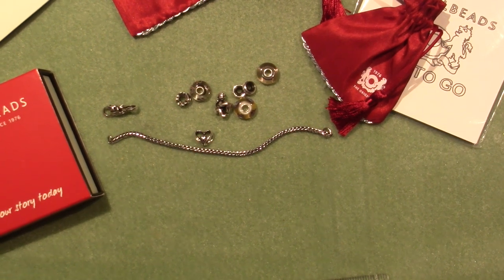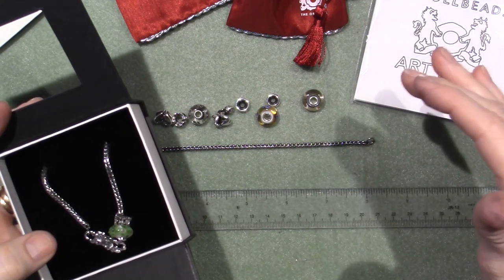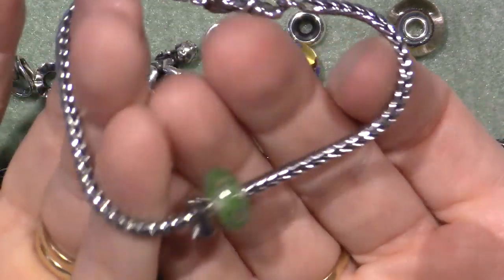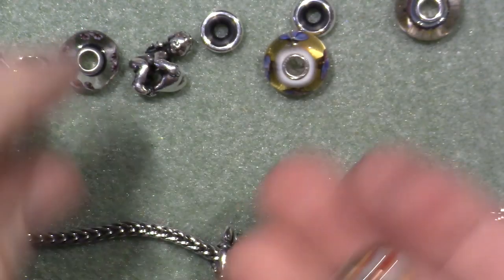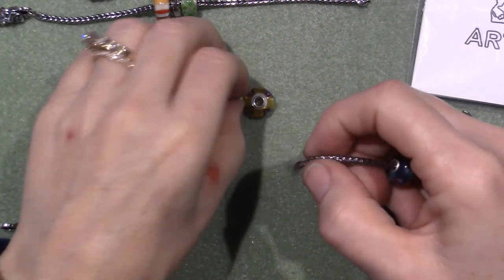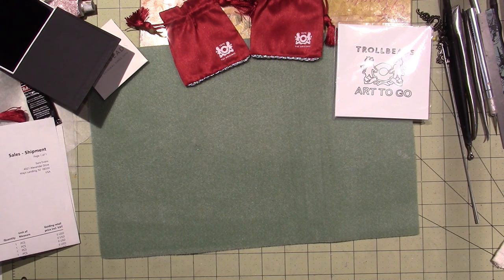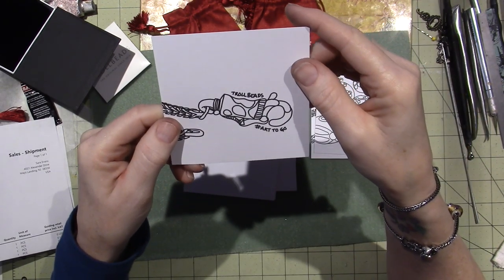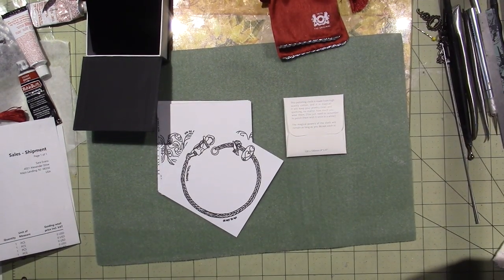TrollBeads "Art to go" Bracelet Share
I needed a longer length chain so I got another bracelet. I am enjoying the changeability trollbeads offers. TFW, Sara